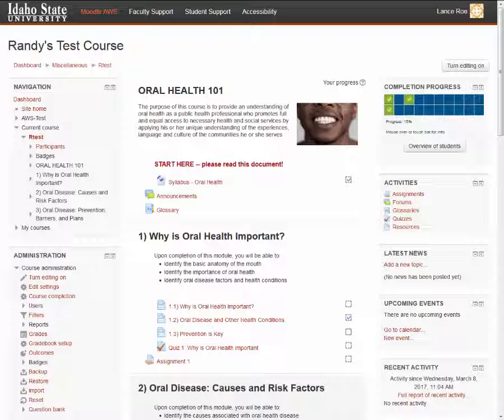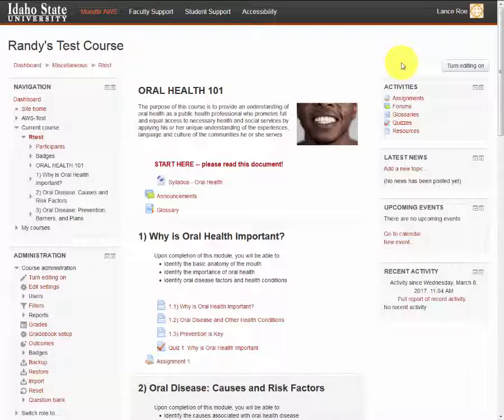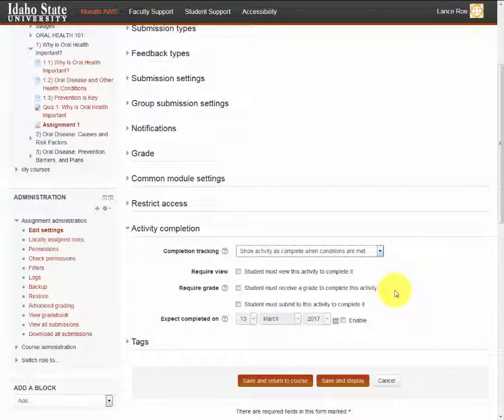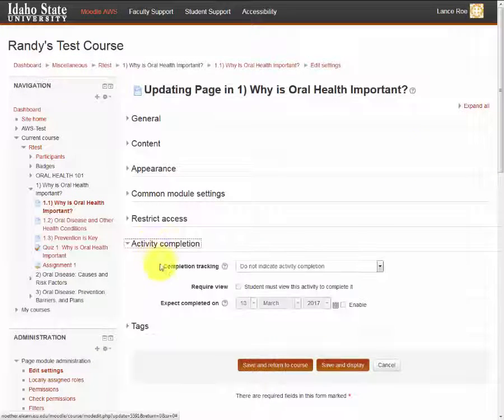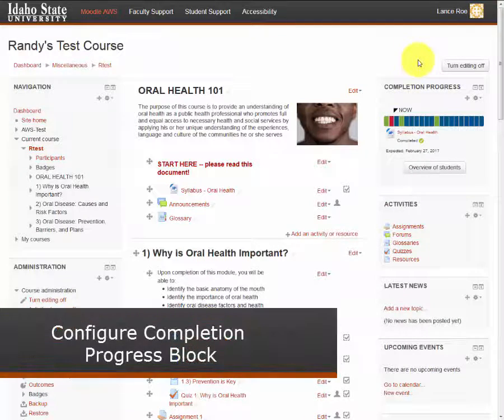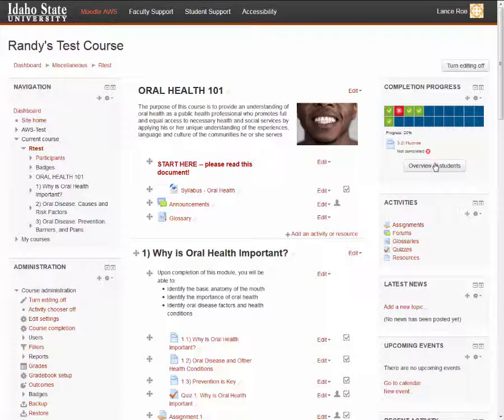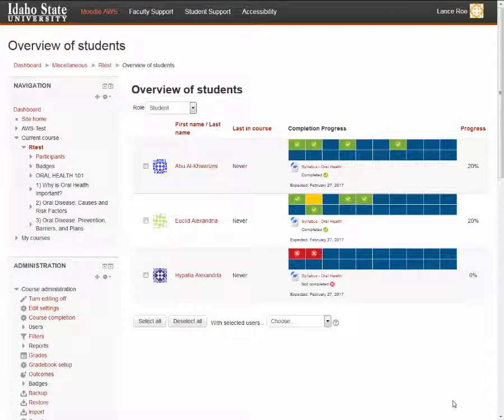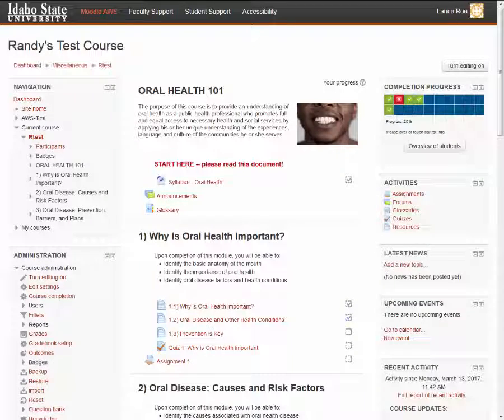Moodle ISU Tutorial - Completion Progress Block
Welcome to this tutorial for setting up the Completion Progress block in your Moodle ISU course. The Completion progress block is a time-management and retention tool for students.